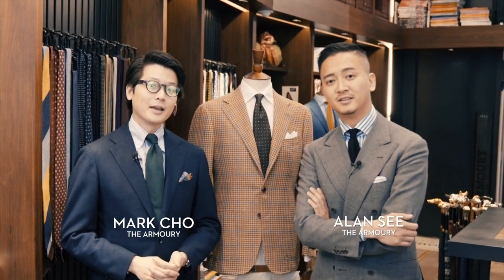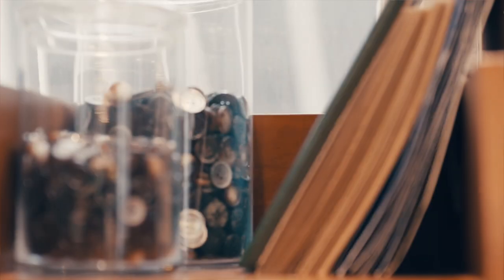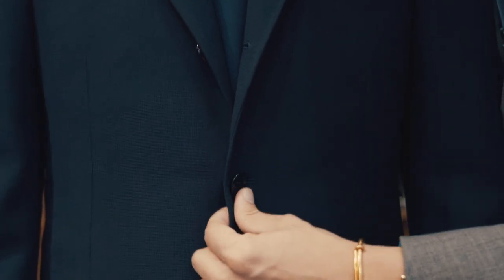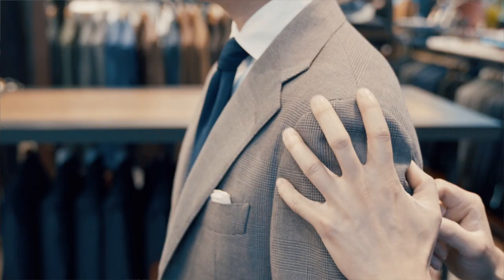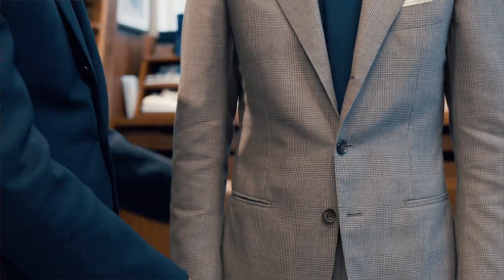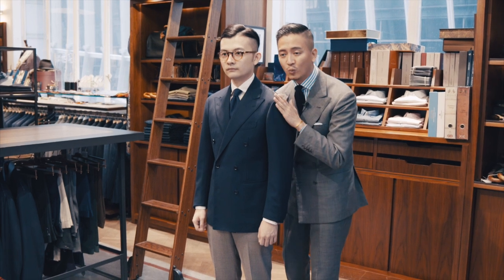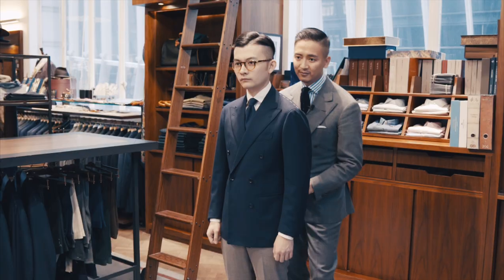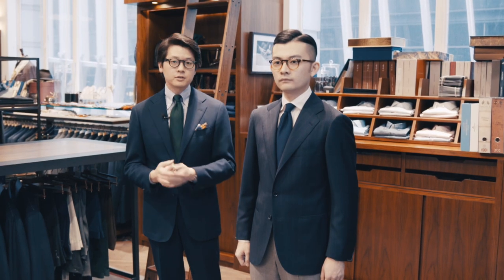An Introduction to The Armoury by Ring Jacket tailoring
Our founders, Mark Cho and Alan See, give a brief history of Ring Jacket and break down the unique models The Armoury has to offer.